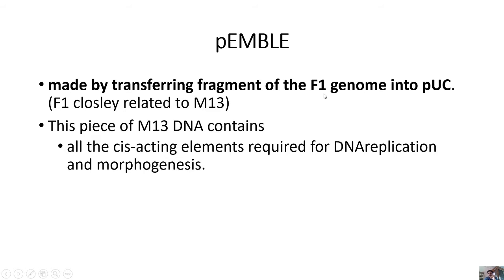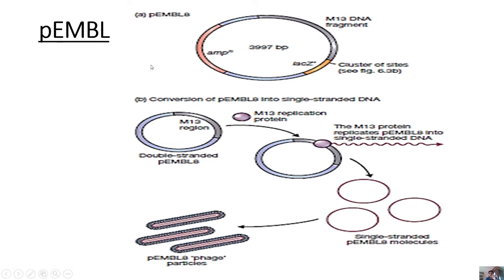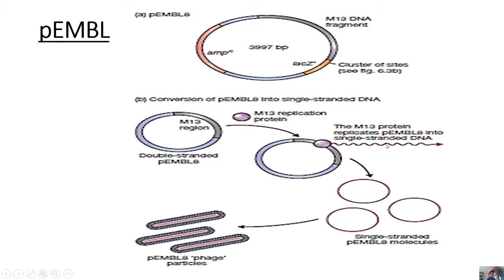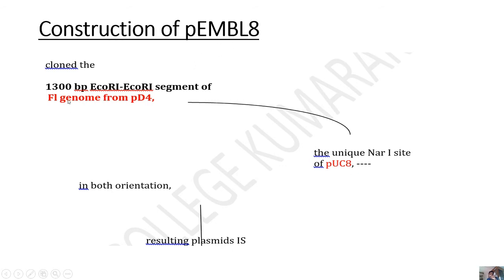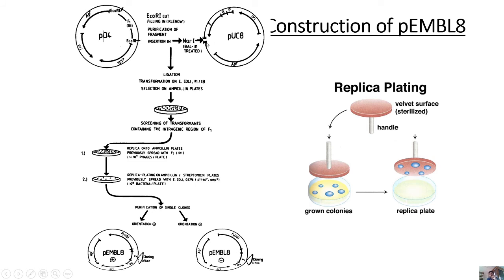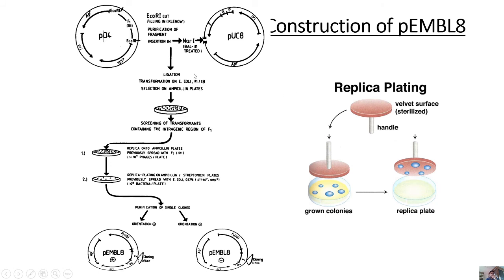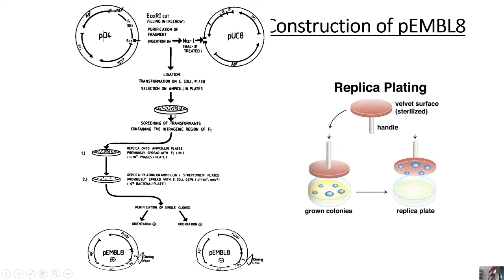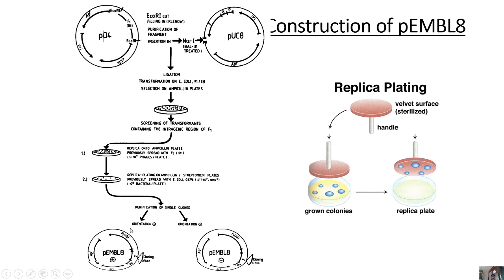pEMBL 8 saved